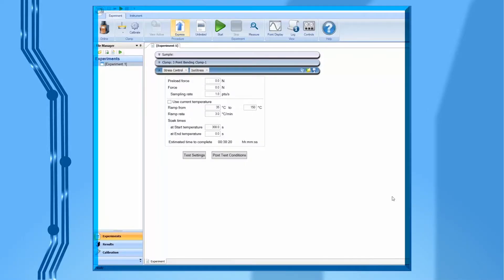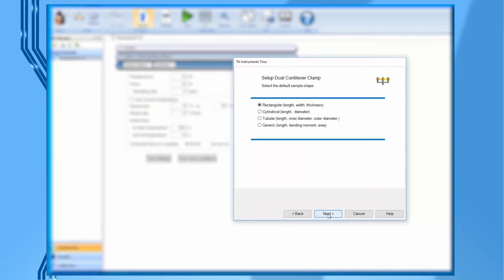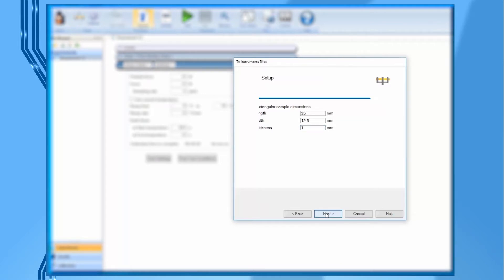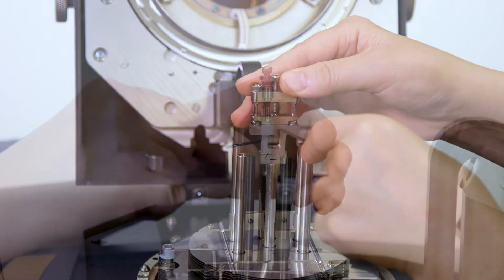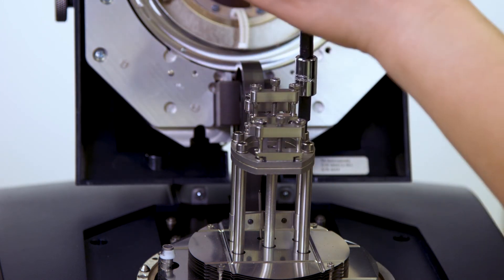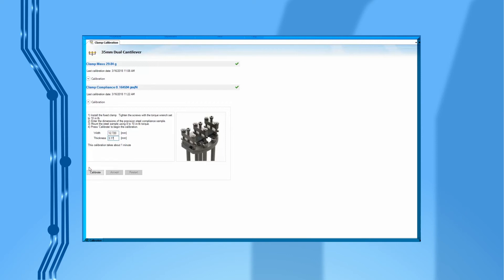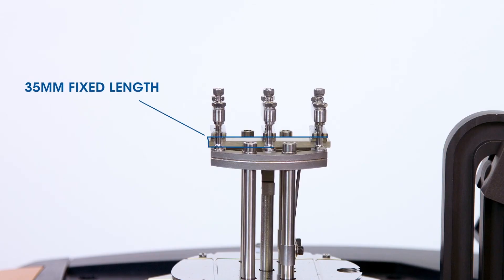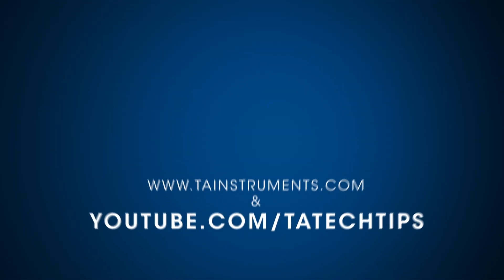Dual Cantilever Installation & Calibration - DMA 850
In this TA Tech Tip, we show you how to install and calibrate the dual cantilever clamp for the new Discovery DMA 850 from TA Instruments.